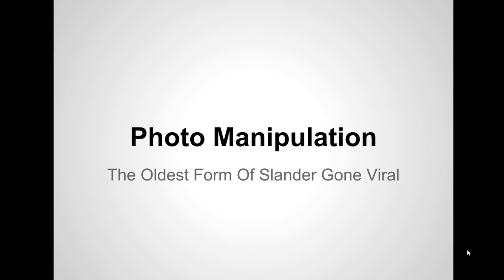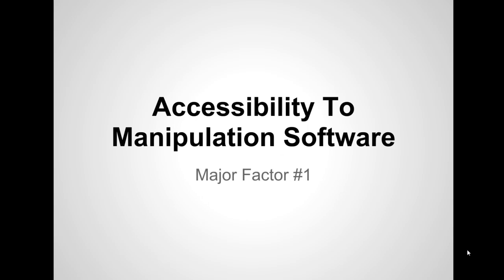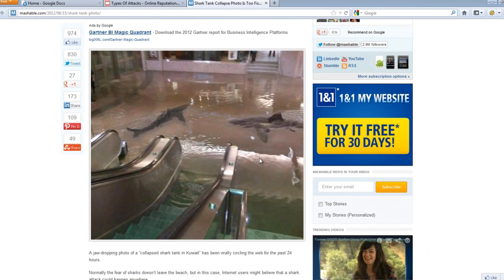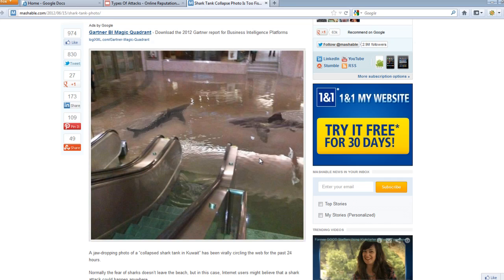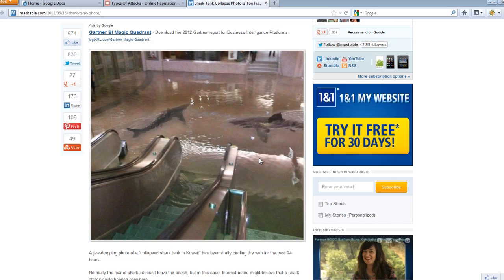Attack Type 2 - Photo Manipulation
The DIY Reputation Management Membership Site
Part 2 - Types of Online Reputation Attacks